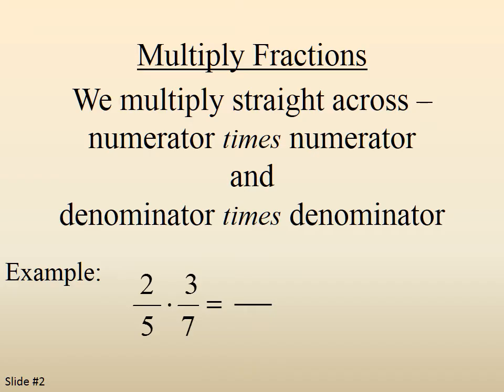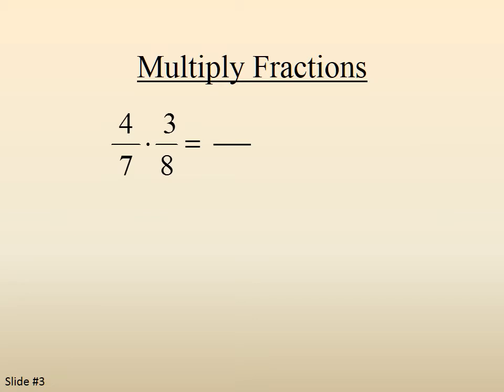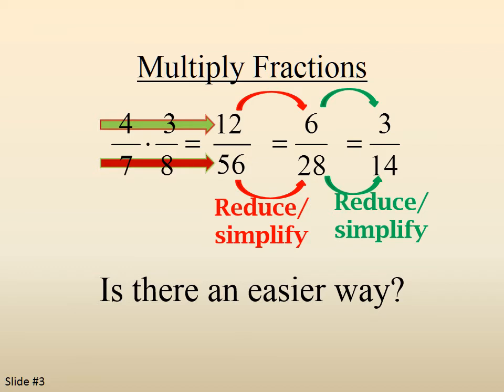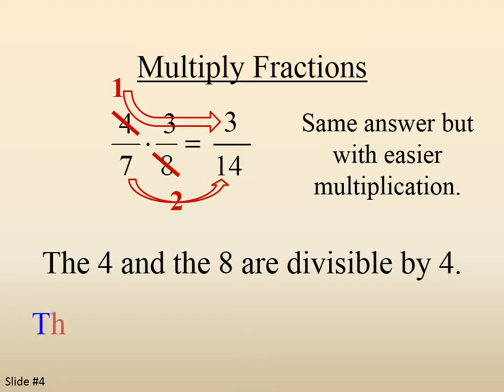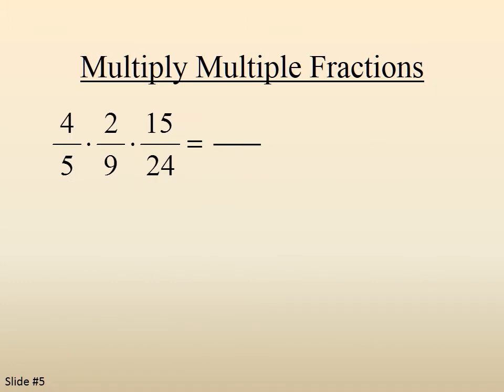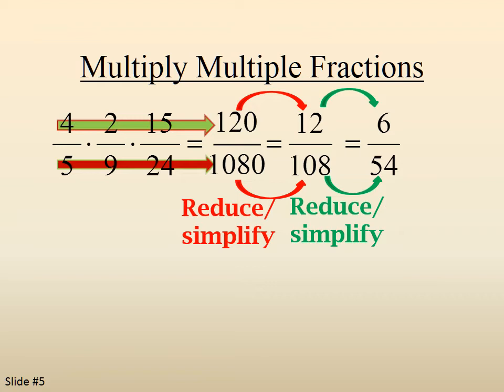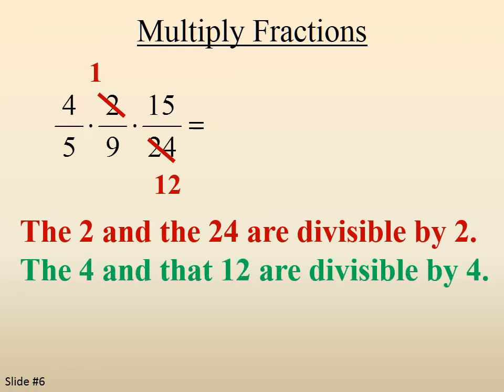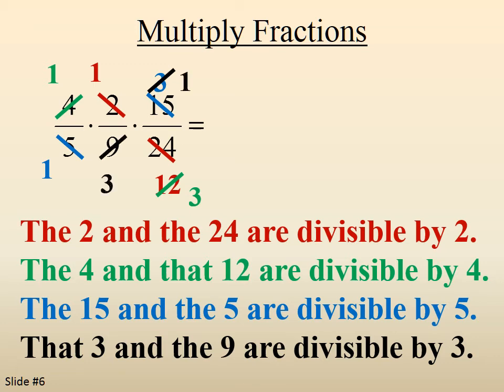Multiplying Fractions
Description